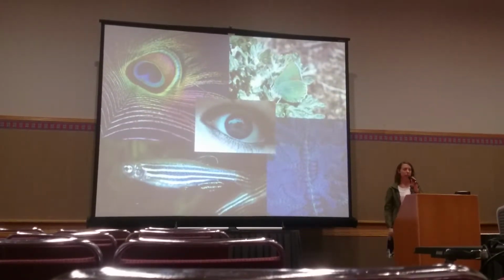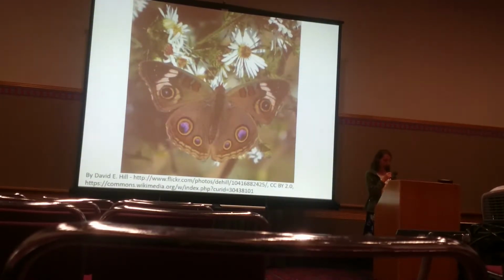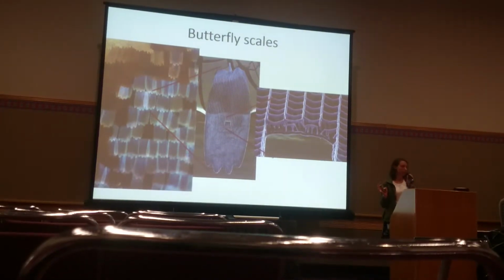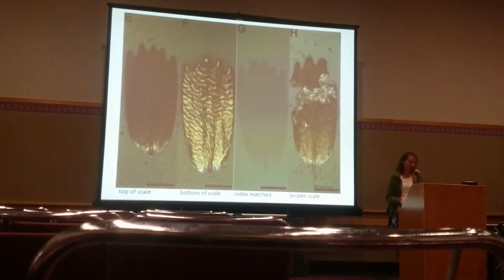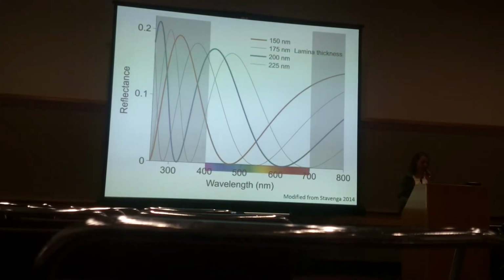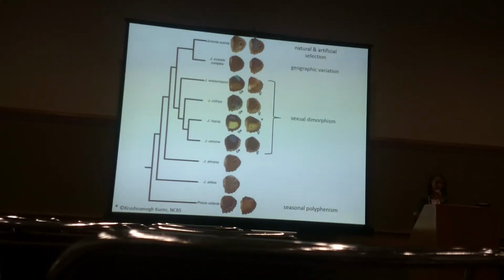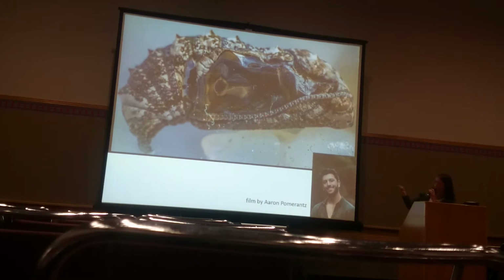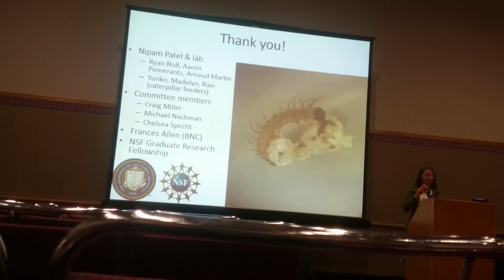Thayer: Genetic and evolutionary bases for structural color shift in the Buckeye butterfly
Rachel Thayer
Genetic and evolutionary bases for structural color shift in the Buckeye butterfly.
Ecological genetics 2